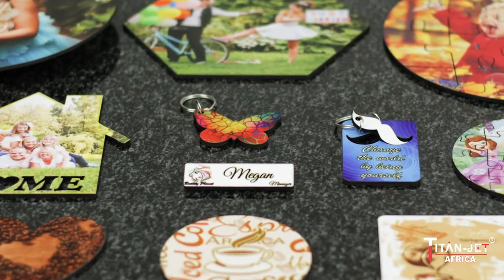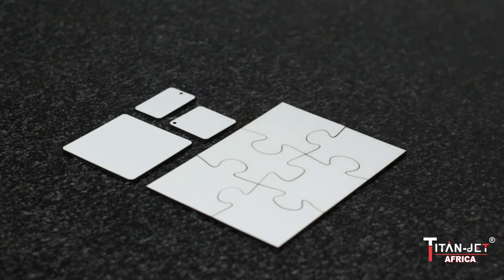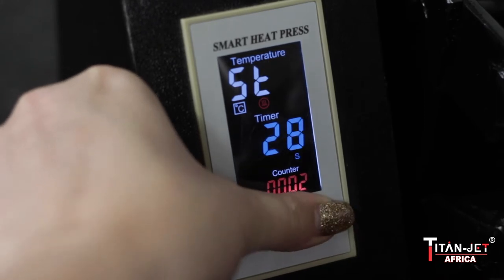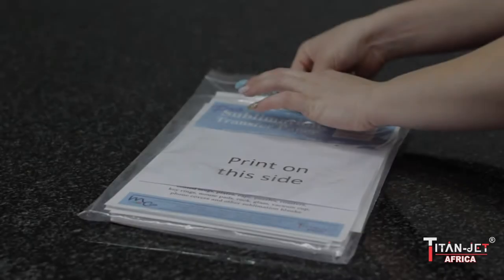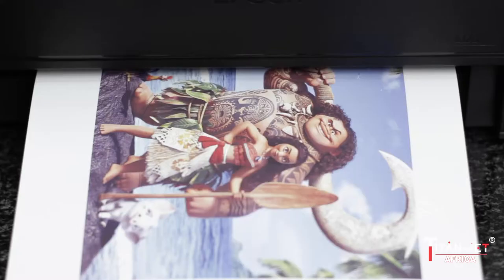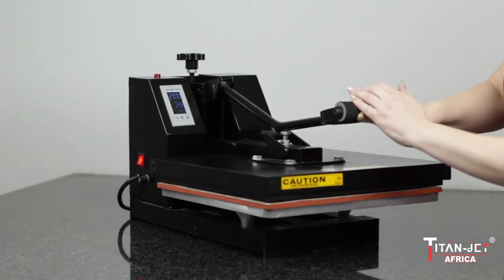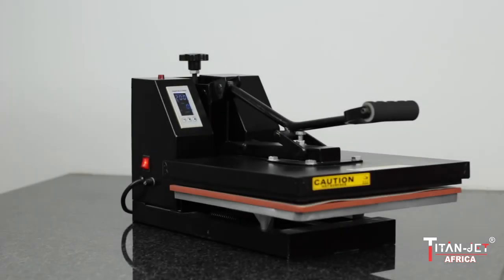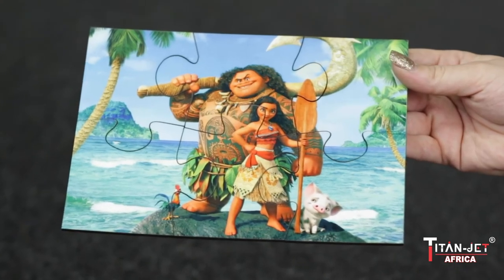Flat Press Training Titan-Jet Africa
In this training video we show you how to sublimate flat objects. Prepare the artwork and scale it to the correct size. Print the artwork on sublimation paper. We will also show you how to apply the print to a keyring, puzzle or coaster.

You can find all the items and machines on the online store.

Items / Machines:
- Flat press
- Sublimation flat blanks
- Sublimation paper
- Heat tape
- Epson Printer